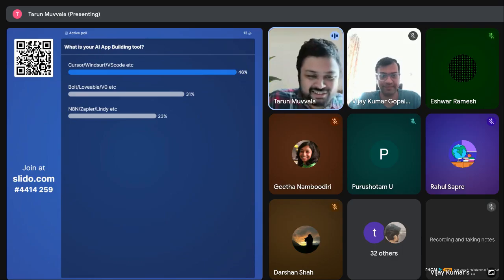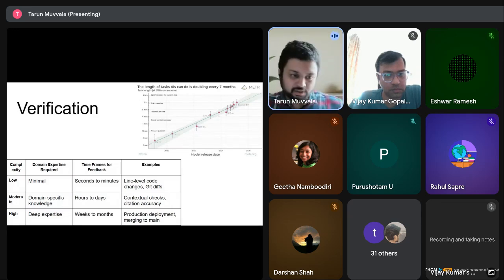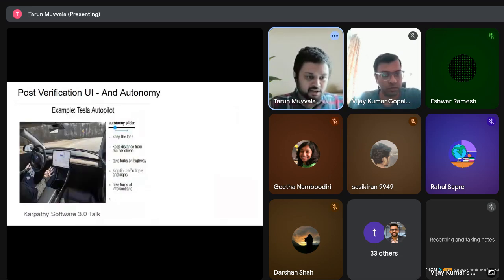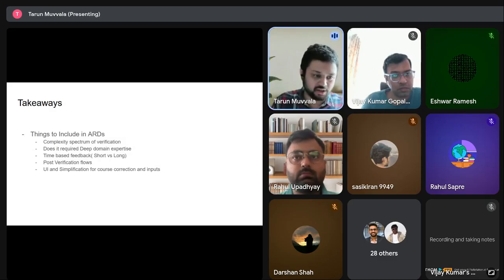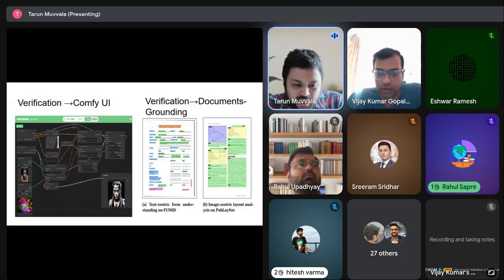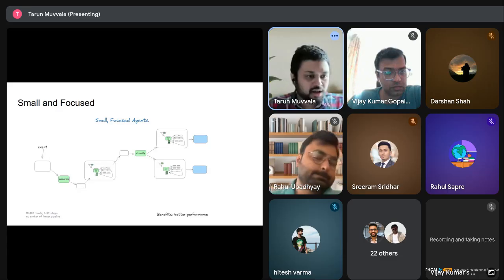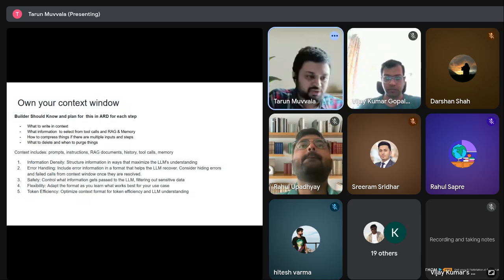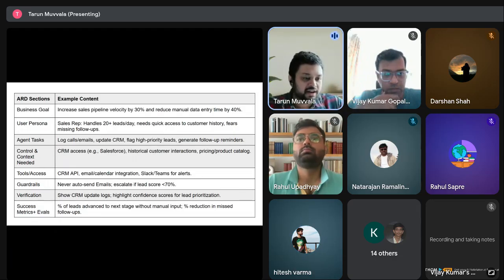Applied AI Club | Context Engineering | How to build Reliable AI Agents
Applied AI: Session 28 - Context Engineering - September 13

Meeting Purpose

To discuss context engineering and verification processes for building reliable AI agents.

Key Takeaways

  - Verification is crucial for AI agent reliability; design user-friendly verification workflows from day one
  - Break down agent tasks into small, focused steps for better control and outputs
  - Own the context window to optimize information density, relevance, and token efficiency
  - Build agents where users already work (e.g. Slack, email) to increase adoption and get async feedback

Topics

Verification Processes

  - Verification ensures accuracy and reliability of agent outputs
  - Design verification workflows based on user persona, domain expertise required, and feedback timelines
  - Embed verification UI elements like citations, diff views, and original source references
  - Give users control through options to retry, branch, or add context after initial output
  - Consider expanding input modalities (e.g. voice, screenshots) as usage frequency increases

Agent Task Planning

  - Break tasks into small, focused steps for better control and outputs
  - Define clear responsibilities for each agent/step
  - Use structured outputs (JSON, function calls) to aid verification and debugging
  - Control the overall agent workflow to know when to interrupt or get human input

Context Engineering

  - Context includes prompts, tools, memory, and other inputs to the agent
  - Owning the context allows optimizing for information density and token efficiency
  - Filter irrelevant or sensitive information before injecting into context
  - Compress/summarize context over multi-step processes to maintain relevance

Building Reliable Agents

  - Make agents available where users already work (e.g. Slack, email)
  - Control the overall workflow and steps
  - Use small, focused tasks - allows using smaller models effectively
  - Understand tool outputs and what to feed back into context

Next Steps

  - Explore adding a live coding example session to demonstrate concepts
  - Revisit and apply learnings to upcoming live coding sessions
  - Consider how tool choices (e.g. Cursor vs Lovable) align with verification needs
  - When evaluating MCPs, assess reliability, speed, and relevance of outputs